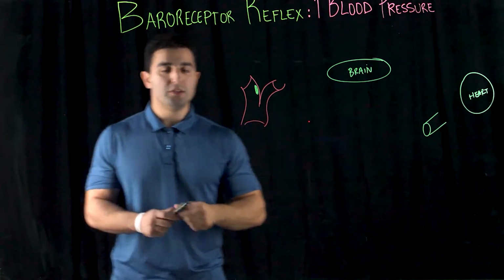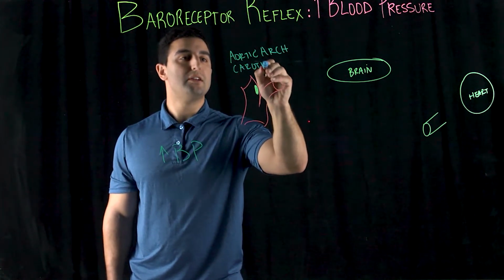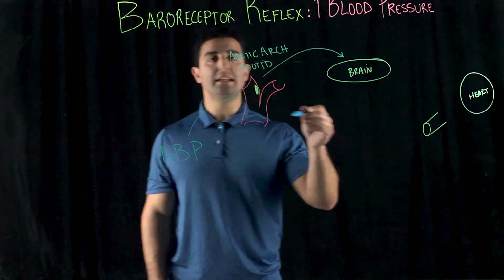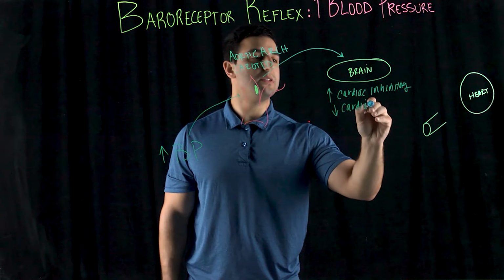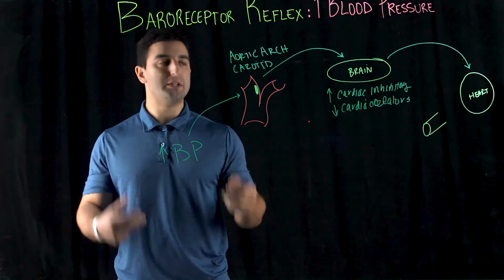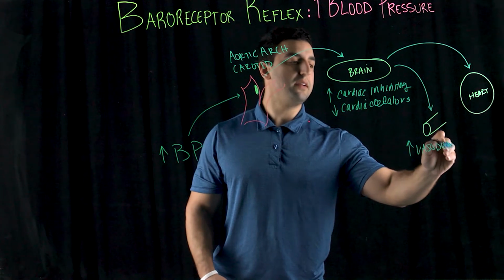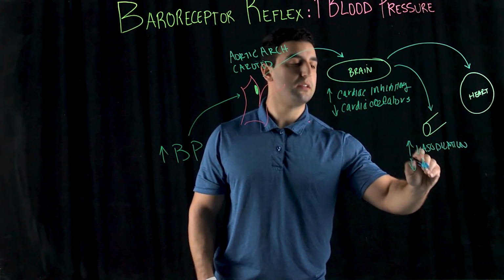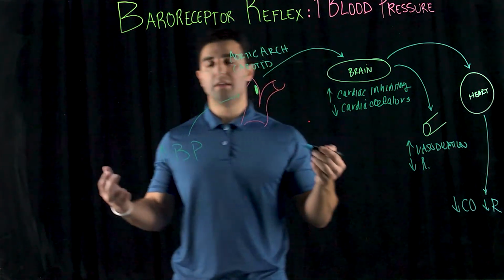Baroreceptor Reflex: High Blood Pressure